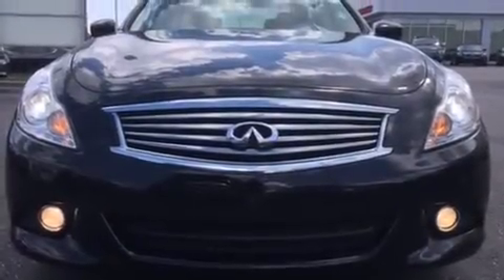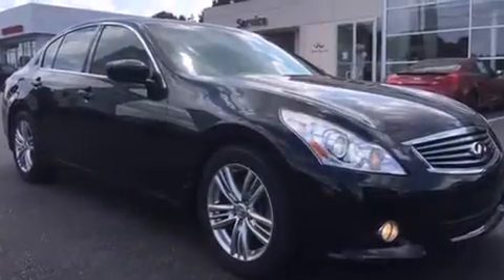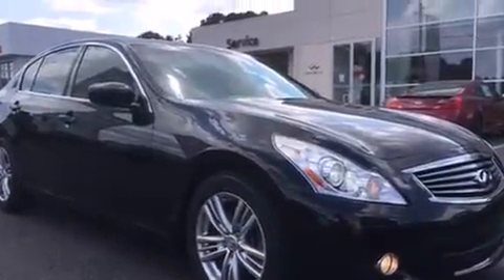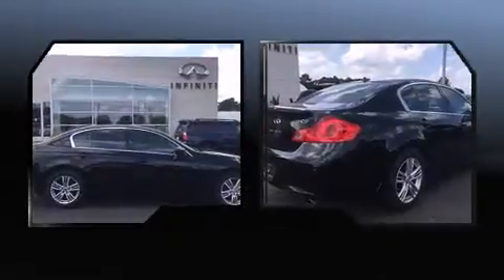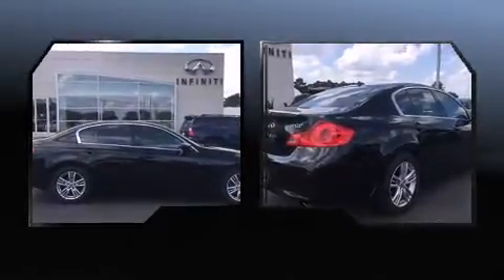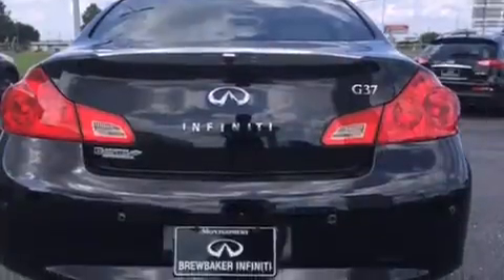2011 Infiniti G37 Journey in Montgomery, AL 36117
Brewbaker Preowned
300 Eastern Blvd.

Discerning drivers will appreciate the 2011 Infiniti G37. With less than 40,000 miles on the odometer, this 4 door sedan prioritizes comfort, safety and convenience. It features an automatic transmission, rear-wheel drive, and a refined 6 cylinder engine. Infiniti infused the interior with top shelf amenities, such as: power front seats, air conditioning, fully automatic headlights, telescoping steering wheel, power windows, an overhead console, and more. Infiniti also prioritized safety and security with features such as: head curtain airbags, front SIDE impact airbags, traction control, anti-whiplash front head restraints, a security system, and 4 wheel disc brakes with ABS. Brake assist technology provides extra pressure when applying the brakes. A Carfax history report provides you peace of mind by detailing information related to past owners and service records. Our sales reps are knowledgeable and professional. They'll work with you to find the right vehicle at a price you can afford. We are here to help you.